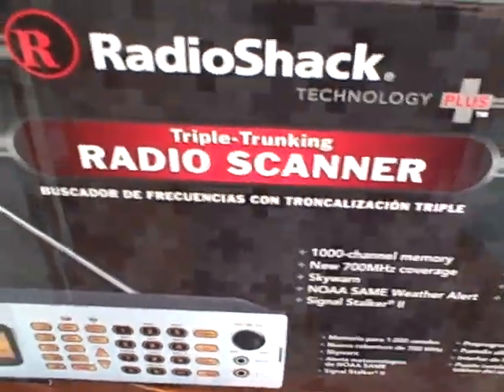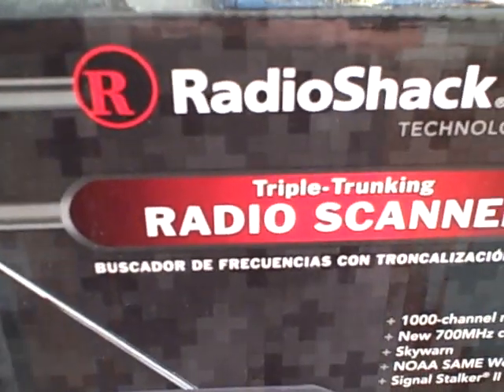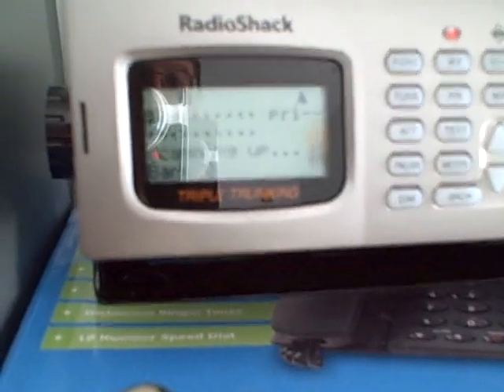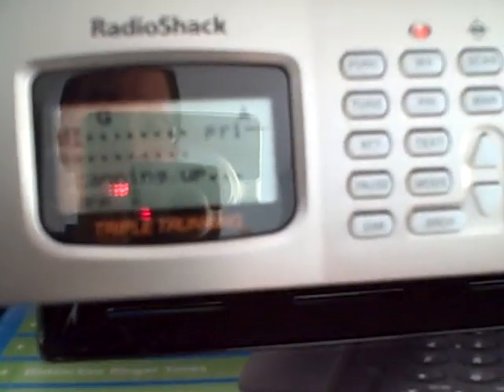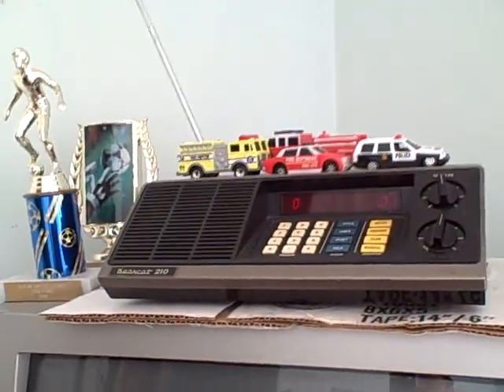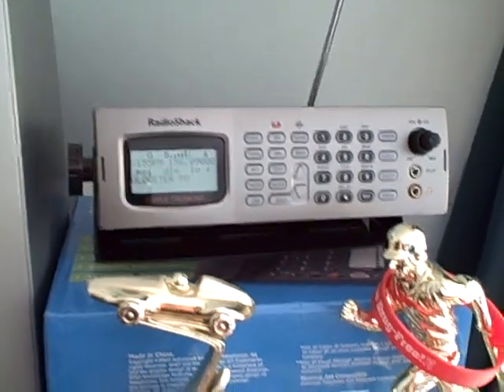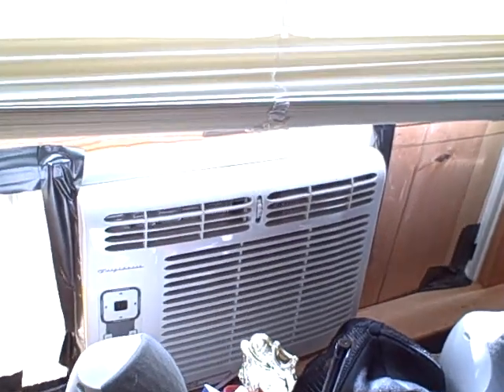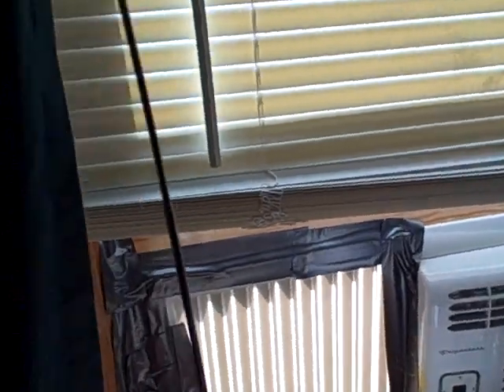new scanner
This is a vid of my new Radio scanner, Its a Radioshack Pro 163 Tripple Trunking scanner, it has 1000 channels, NOAA alert, Skywarn and Signal Satlker II. The thing I really like too is the alpha Text! The only thing I really don't get is how the trunking part works, CTCSS / DCS and a few other things i dont get, but basically I need help w/the trunking, thanks if anyone can help.